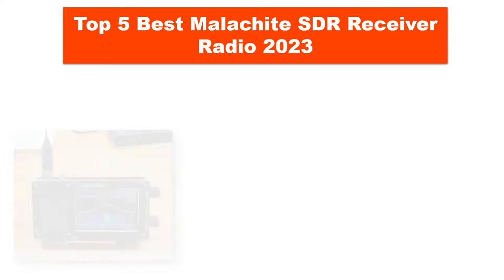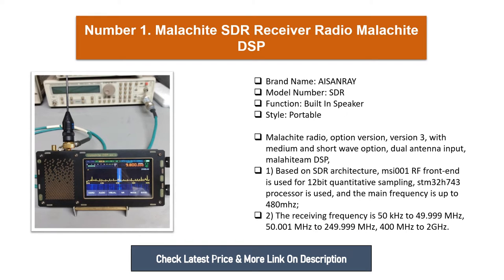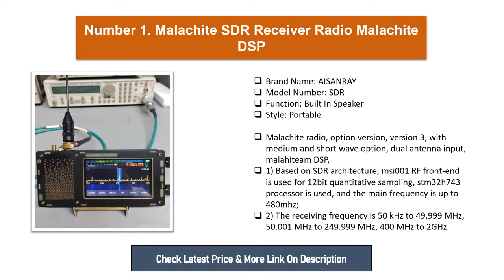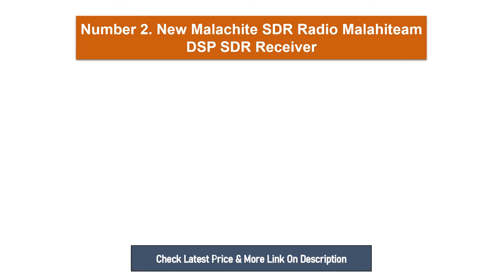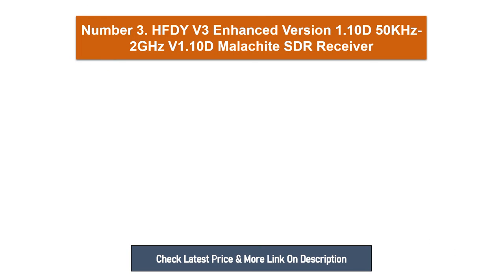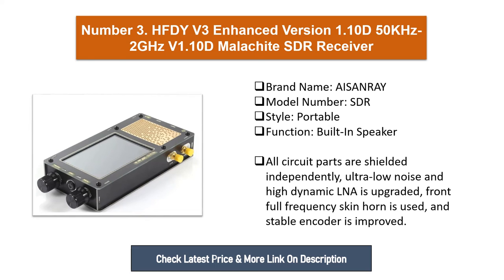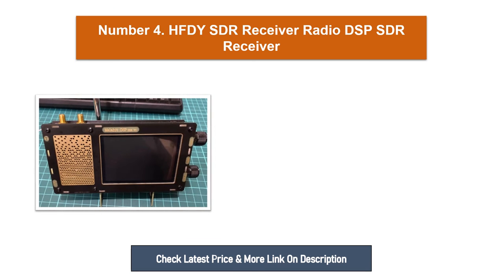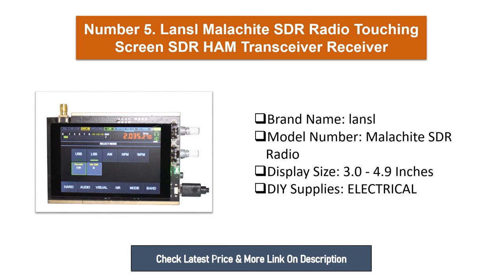Top 5 Best Malachite SDR Receiver Radio 2024 with Code Support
Best Malachite SDR Receiver Radio 2024 with Code Support System

1. 50KHz-2GHz Malachite SDR Receiver Radio Malahilteam DSP
2.  Malachite SDR Radio Malahiteam DSP SDR Receiver
3. HFDY V3 Enhanced Version 1.10D 50KHz-2GHz V1.10D Malachite SDR Receiver Radio DSP SDR Receiver with Code Support
4. HFDY Registered 50K-2GHz V1.10d Malahiteam SDR Receiver Radio DSP SDR Receiver 3.5 Inch Touch LCD with Code support Two Antenna V3
5. 50KHz-200MHz Malachite SDR Radio Malahit DSP 3.5 Inch Touching Screen SDR HAM Transceiver Receiver STM32H742 sdr